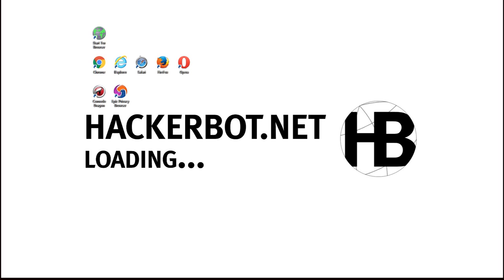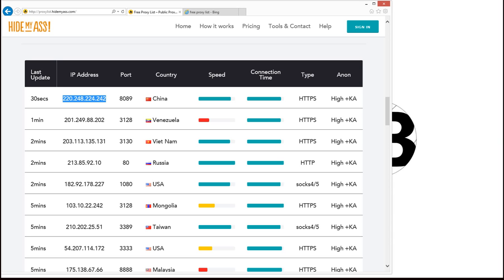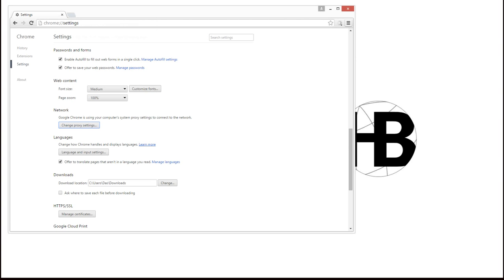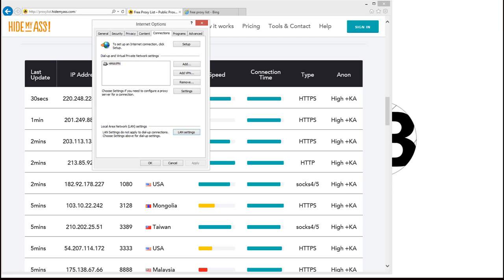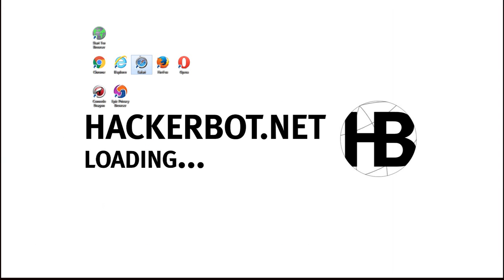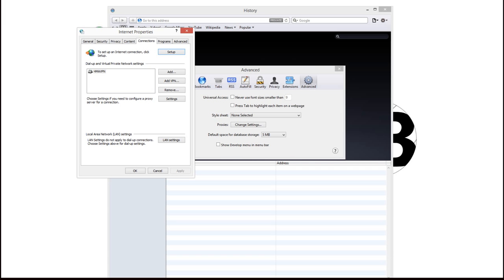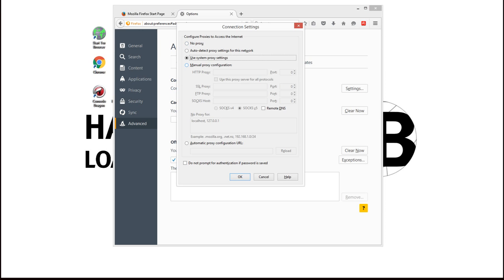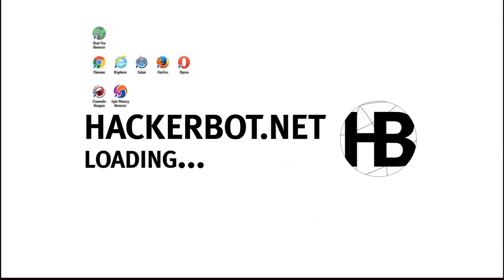How to use proxy servers and clear history in your Browser (Chrome, Firefox, IE ect) 2015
How to use proxy servers and clear history in your Browser (Chrome, Firefox, IE ect)

This is a short tutorial of how to clear your browsing history and use proxy servers in
Chrome, Internet Explorer, Firefox, Opera, Safari

have fun and browse securely and anonymously.

Also use private sessions (in cognito)